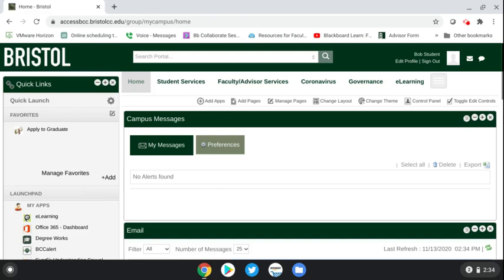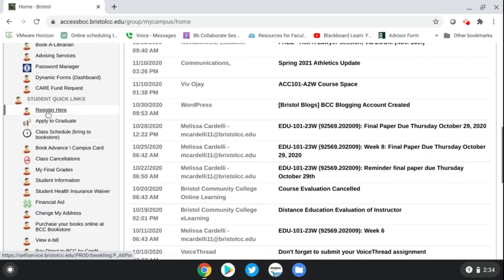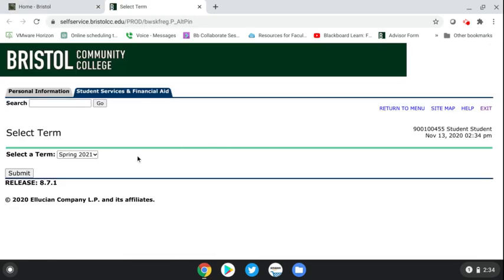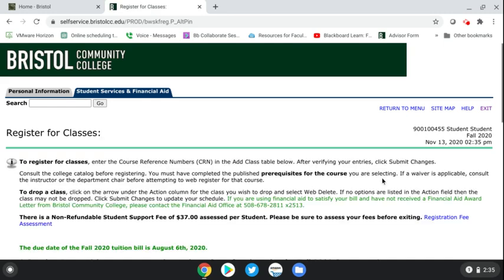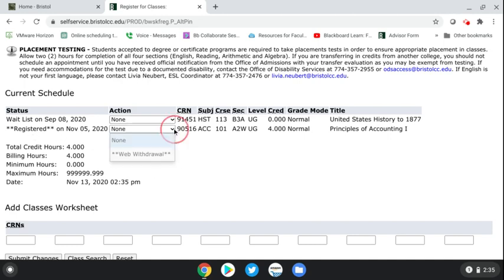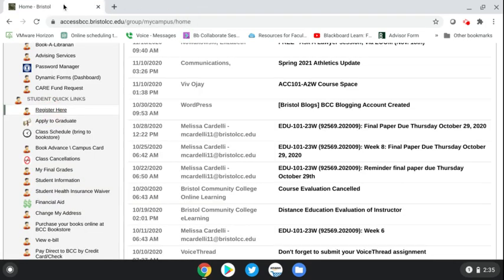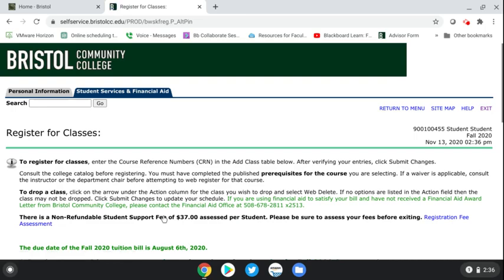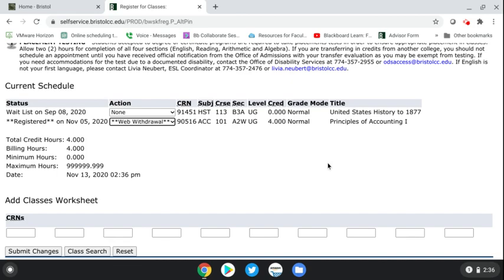Withdrawing from a Class